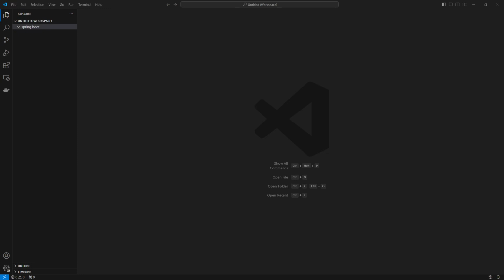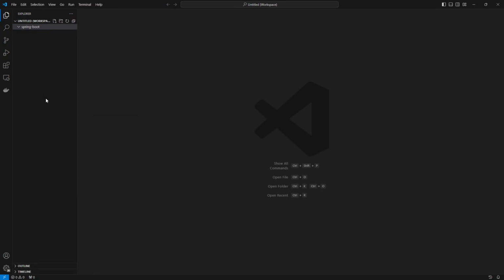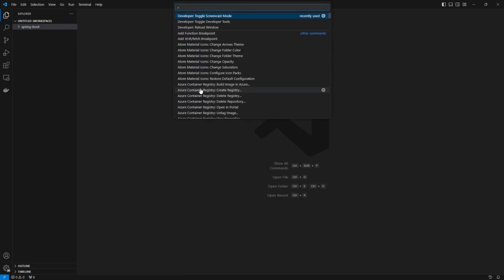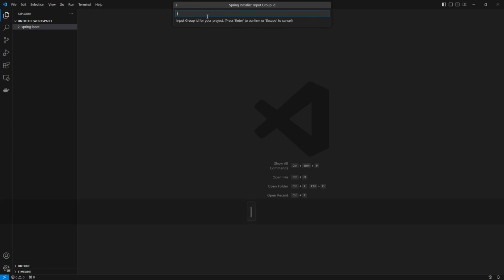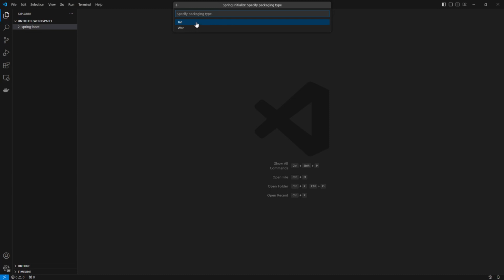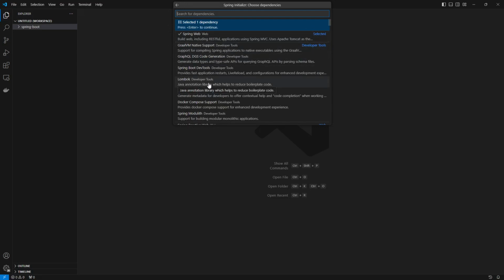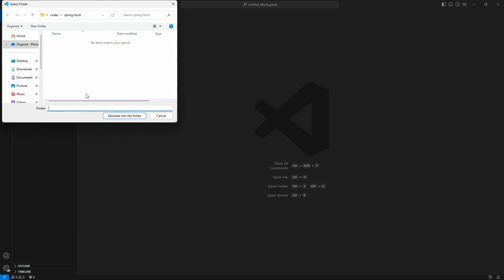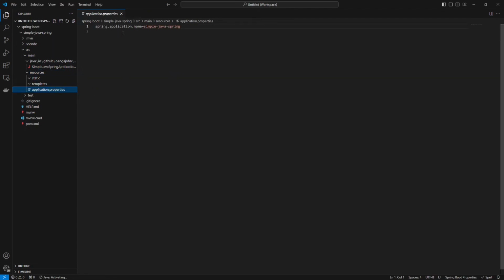Building Your First Spring Boot Application in VS Code: Step-by-Step Tutorial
Are you eager to dive into Spring Boot development using Visual Studio Code? Look no further! This comprehensive tutorial will guide you through creating your first Spring Boot application in VS Code. From setting up your development environment to running your application locally, we'll cover every step in detail. Whether you're a seasoned developer exploring new tools or a beginner taking your first steps in Java development, this tutorial is tailored for you. Join us and embark on your journey to mastering Spring Boot with Visual Studio Code! Let's code together!